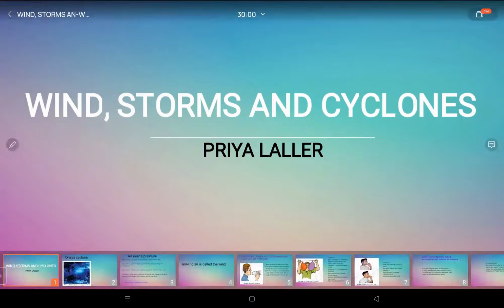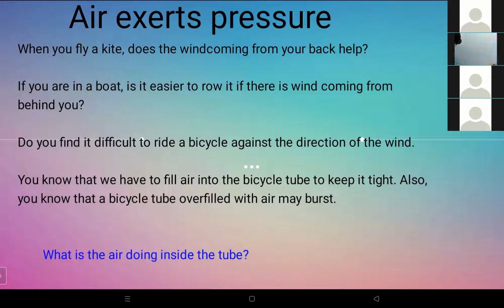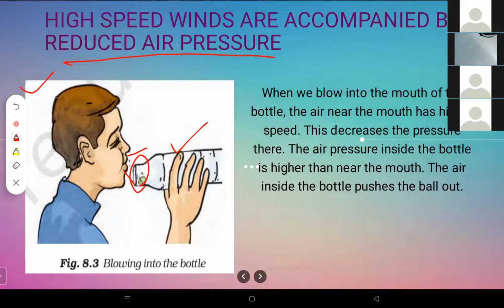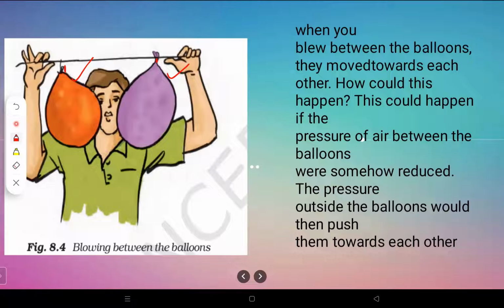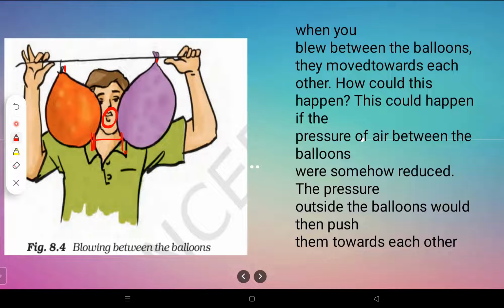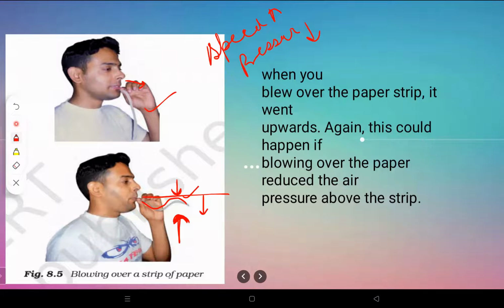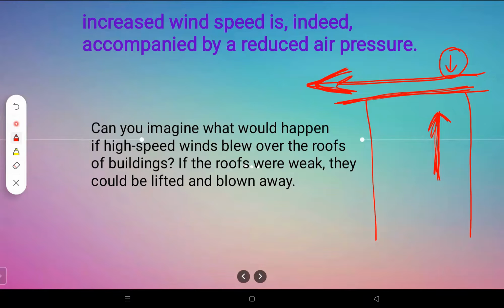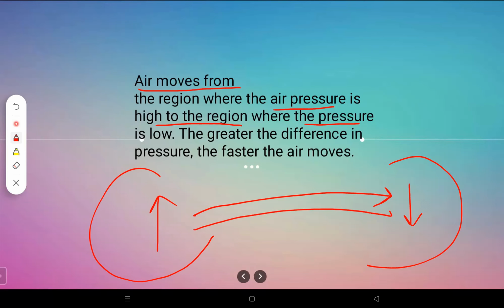ITO Live Online CLasses Science Class 7 Part 01